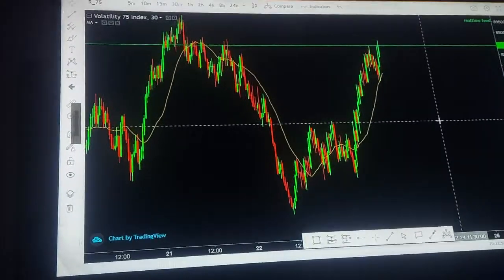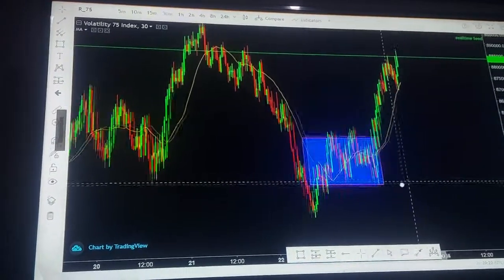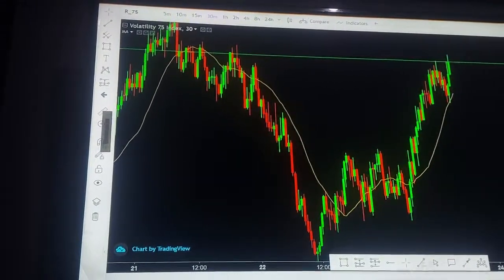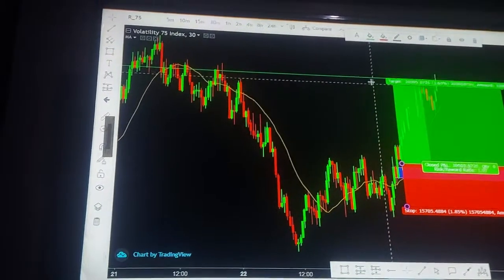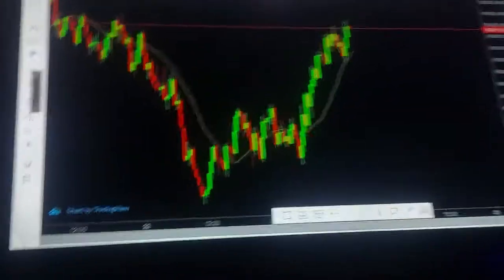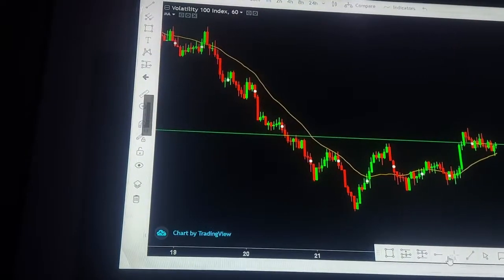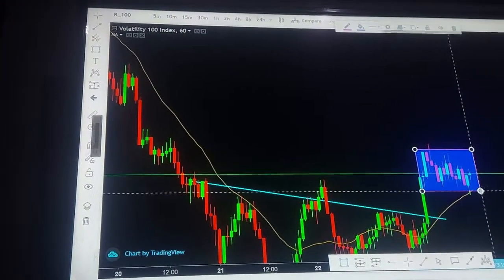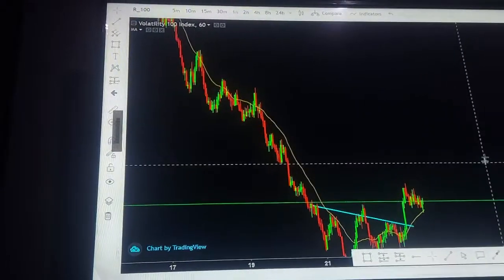Vix 75 trade and Vix 100 set up you must not miss